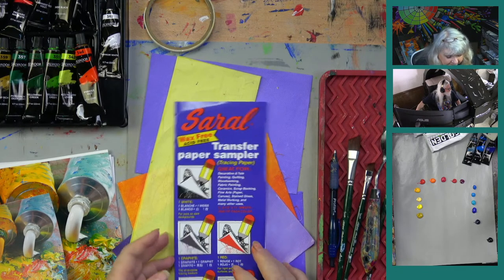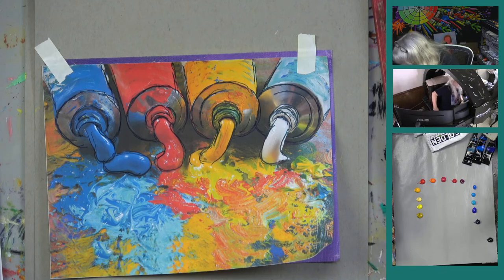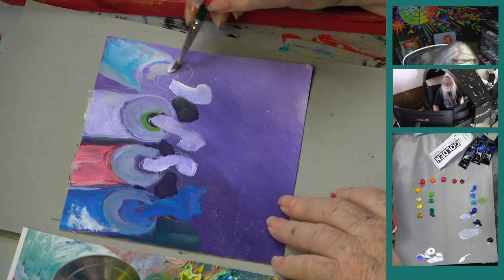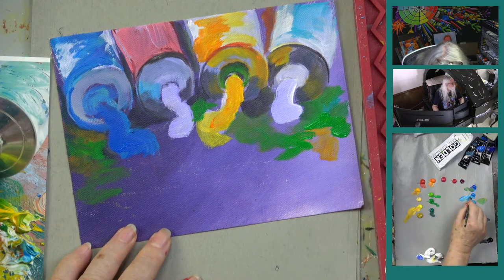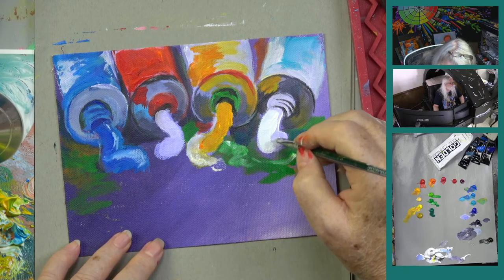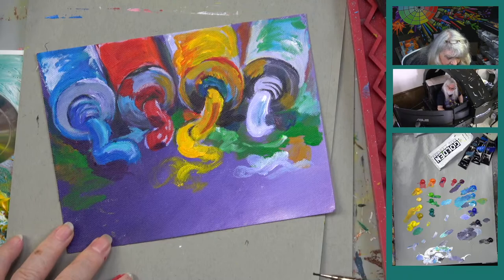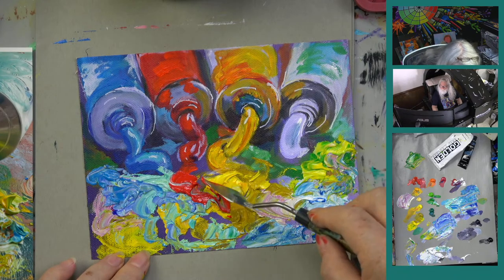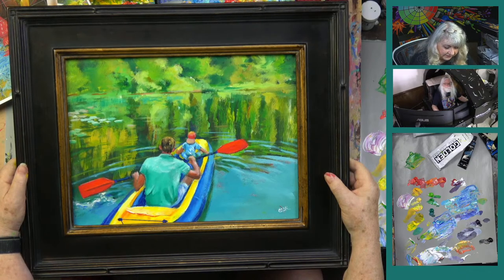Painting Your Paint Tubes a Squishy Palette Knife-Brush Painting for Beginner and Advanced Artists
Making a painting of your paint tubes and squishy smeared paint is fun abstract adventure in brush work and  palette knife painting. It's a great piece to create for your art studio to keep inspired and excited to paint.
NOTE;  If adding molding paste or heave gel make sure your are using a hard surface, like a stretched canvas, or  canvas board to avoid curling when the gel dries.